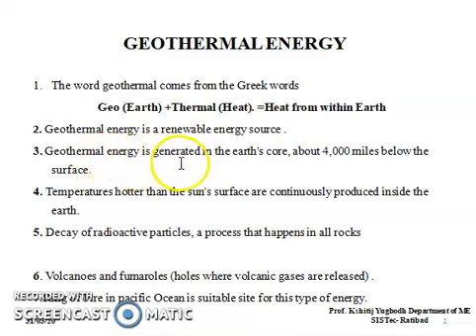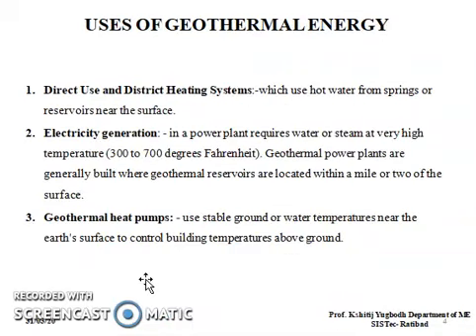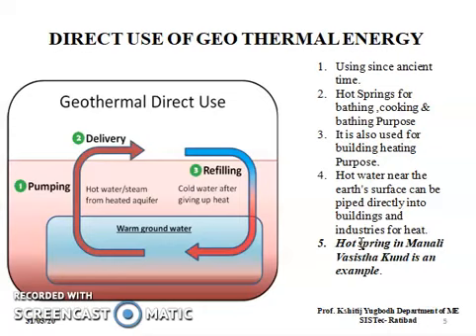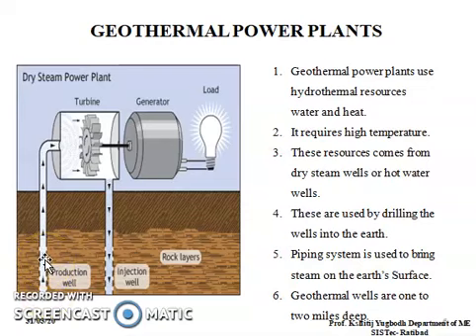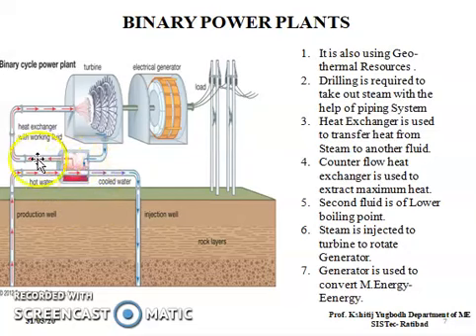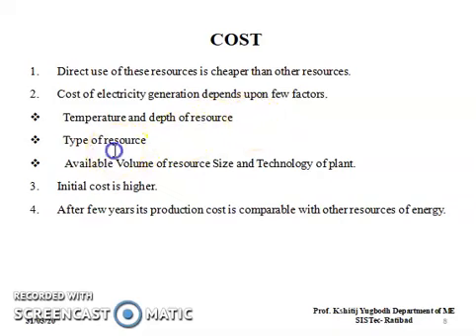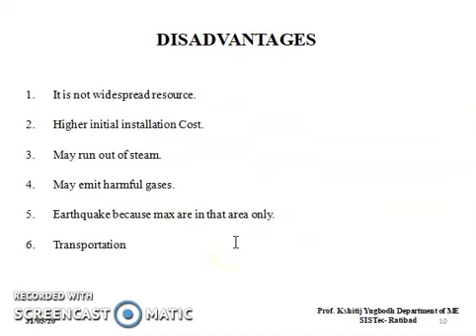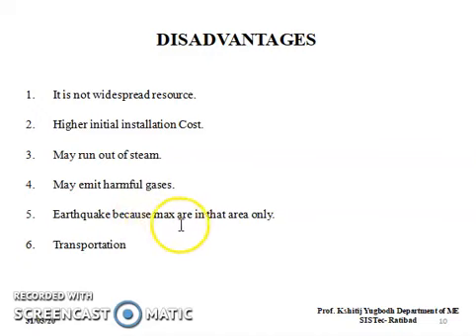(Application of Solar Energy) | (Prof. Kshitij Yugbodh) | (SISTec-R)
In this topic will discuss
1.Solar dryer
2.Passive and Active Solar dryer
3.Advantage & disadvantage of Solar Dryer
4.Solar Cooking
5.Box type Solar Cooker
6.Advantages of Solar Cooking